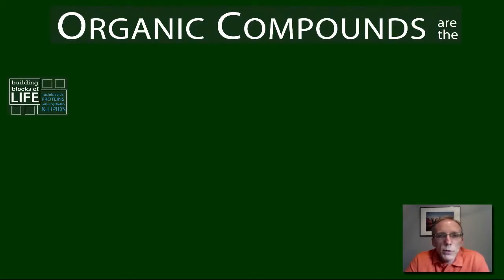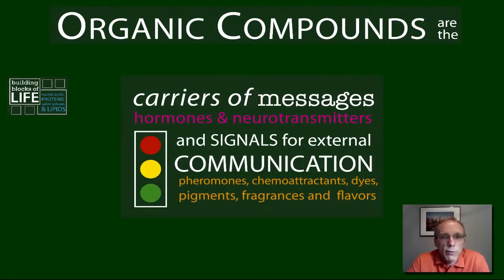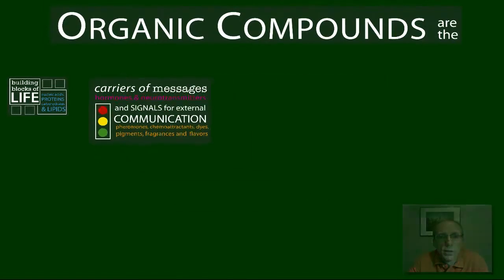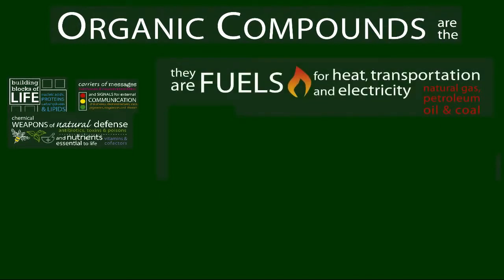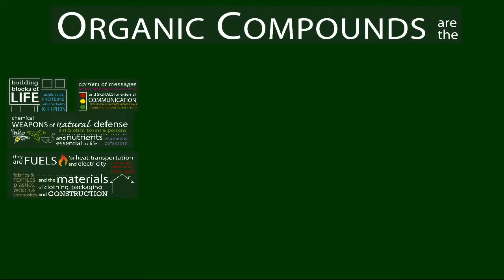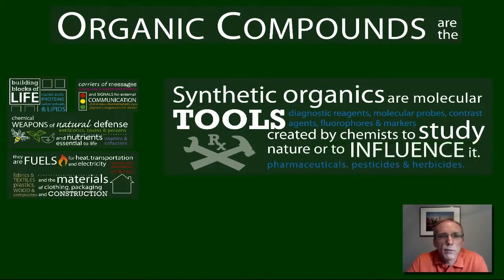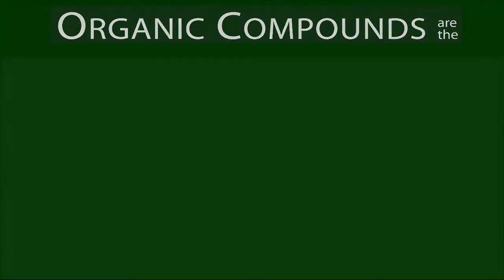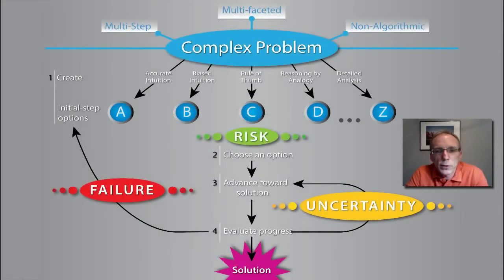Introductory Organic Chemistry Part 1 with Jeffrey S Moore